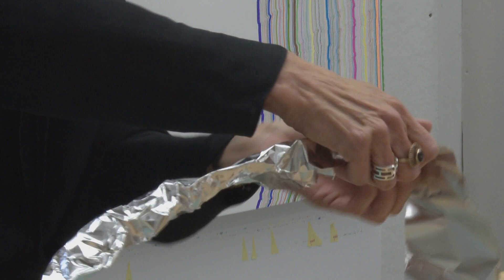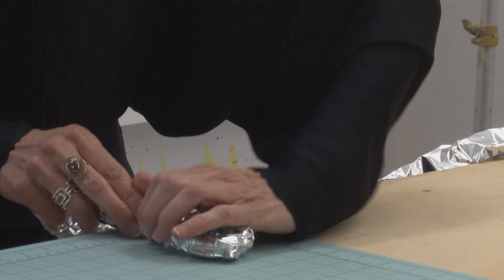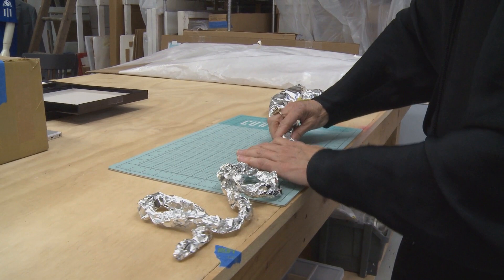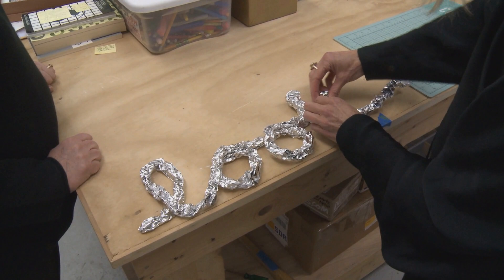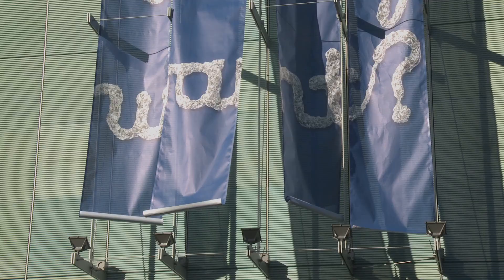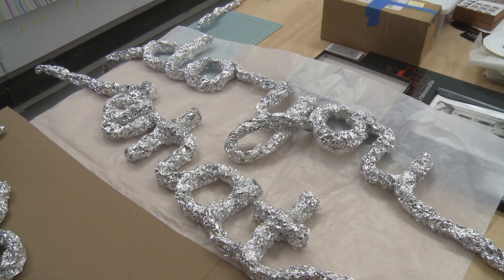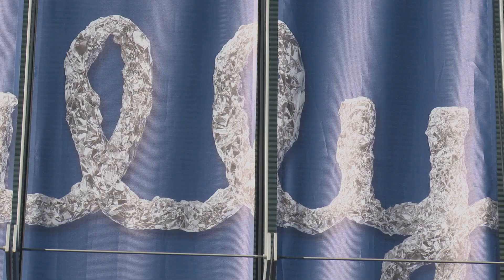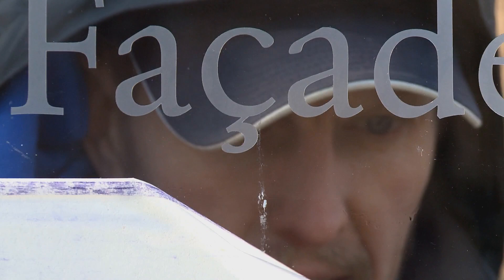Rachel Perry: What Do You Really Want?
Rachel Perry is the seventh artist-in-residence invited to create a temporary site-specific work for the Museum’s façade. Ms. Perry’s project at the Gardner reflects on life, culture, and consumption in the 21st century.

The artist asks us a very opened ended question. What do you really want? This seemingly simple question was meticulously selected by the artist from the subject line of email spam. “Spam is a daily annoyance,” writes Perry, “but in these words that came to my inbox, I have found something accidentally poetic. I am struck by the sheer possibility suggested by these messages. Taken out of the context for which they were intended and re-inserted into another kind of economy (that of the gallery, and that of the Museum) the words become something hopeful and quite beautiful.”